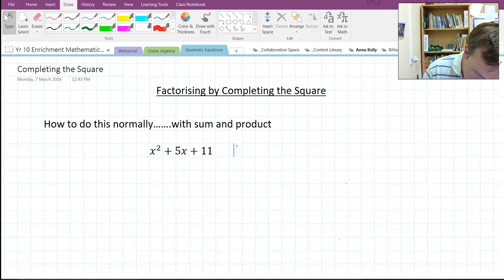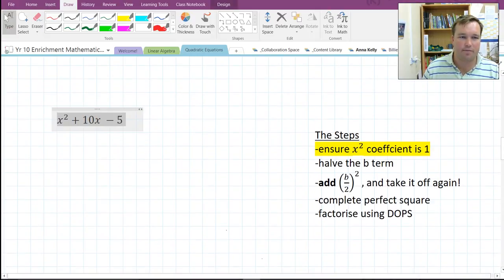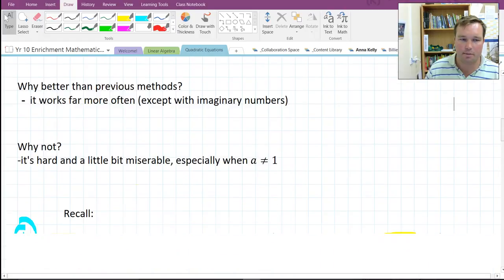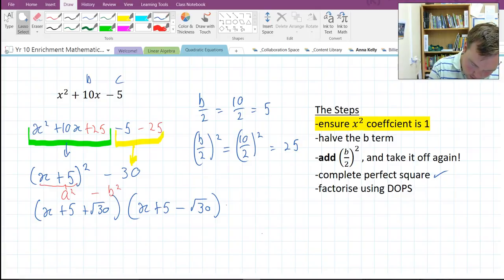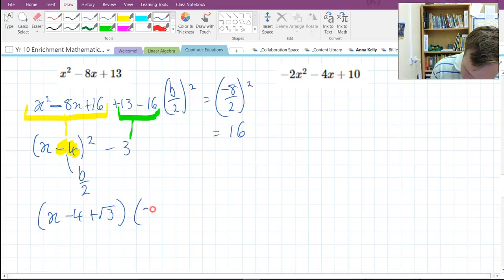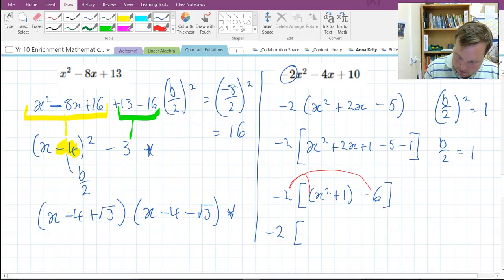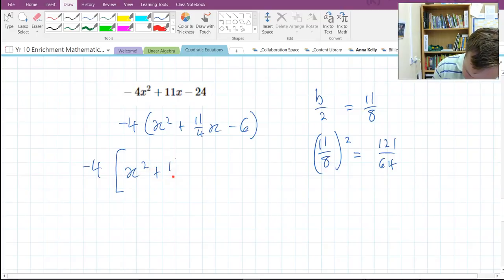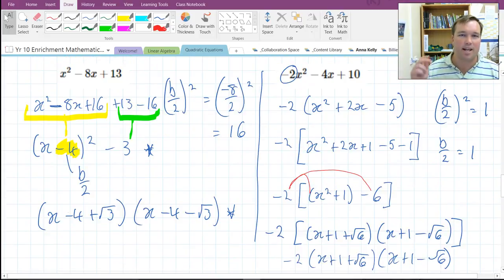Wk7 V3 Factorising by completing the square get a coffee first!